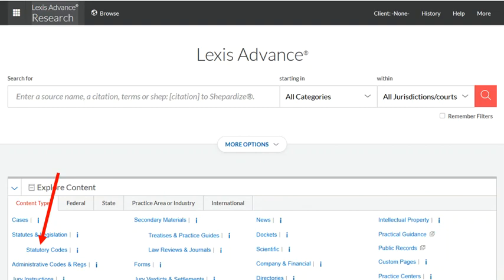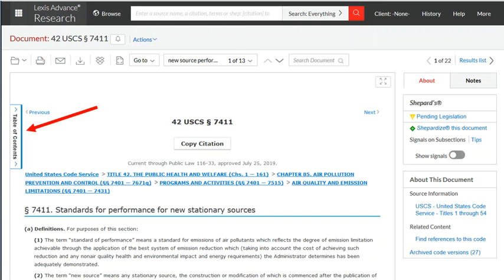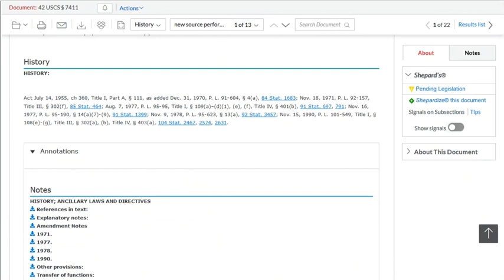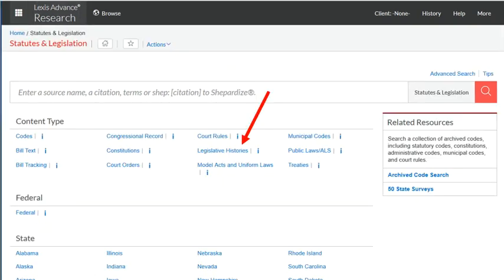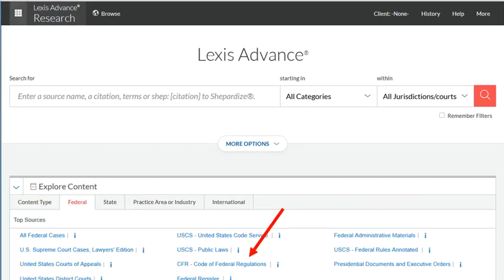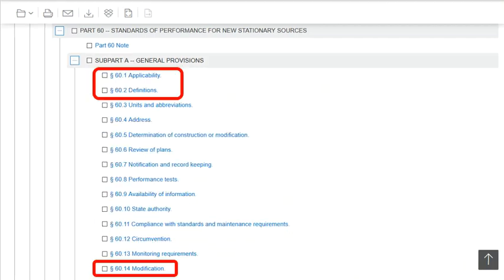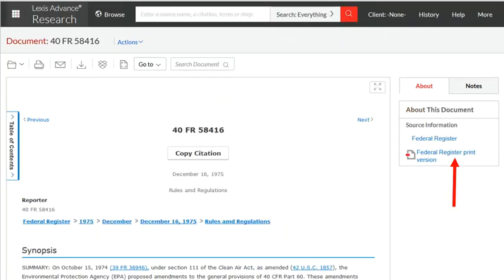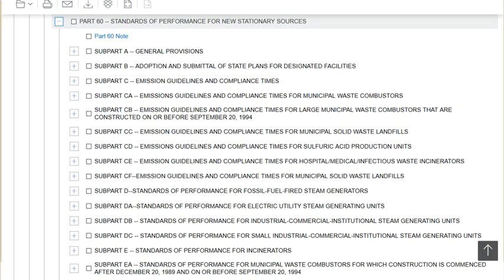ELP Exercise 1.1 Using Lexis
This is a brief video on how to do the research necessary to answer Exercise 1.1 in Environmental Law Practice: Problems and Exercises for Skills Development 4th Ed., by Anderson, Hirsch, Sachs, and Tormey, using Lexis Advance.